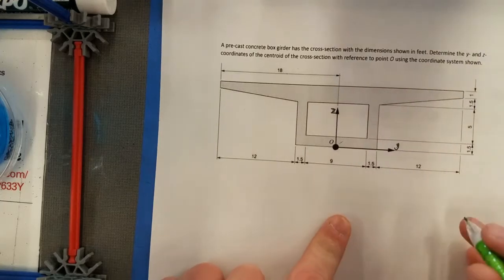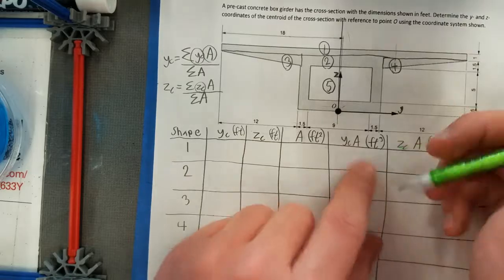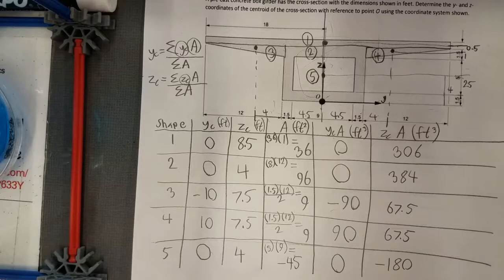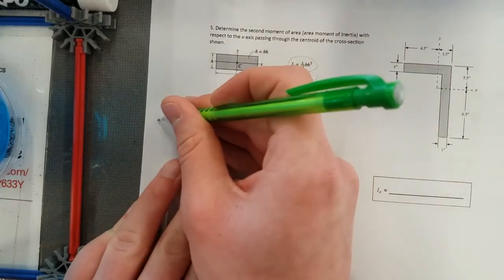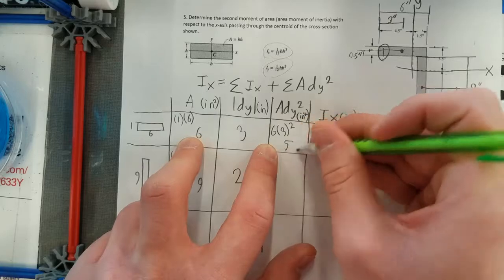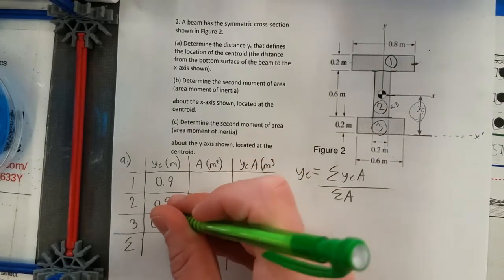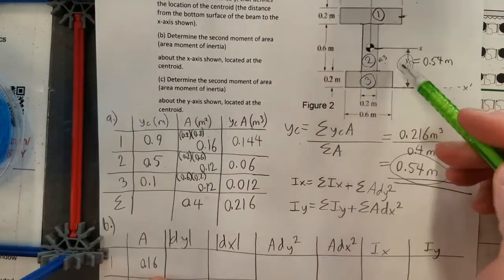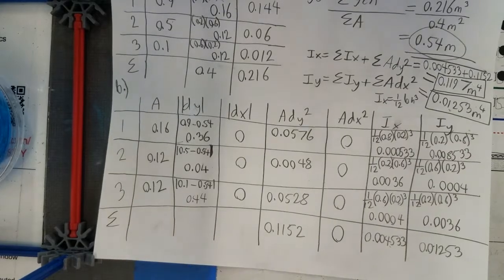Statics Meeting 11 18 2020